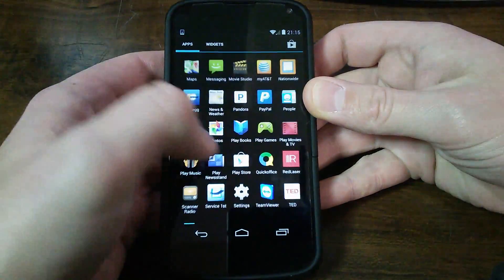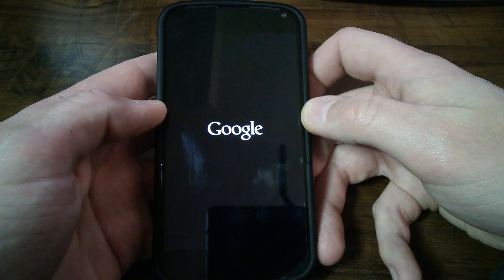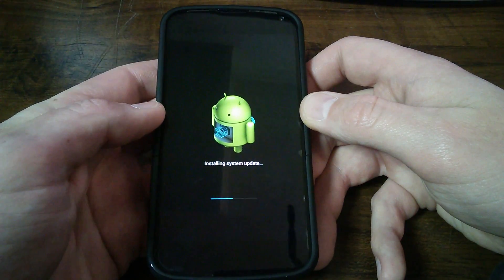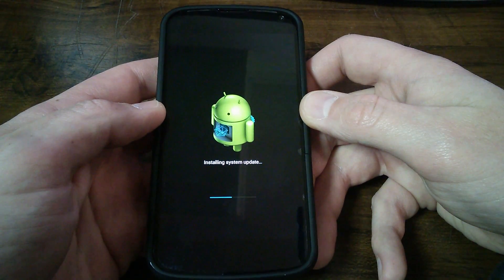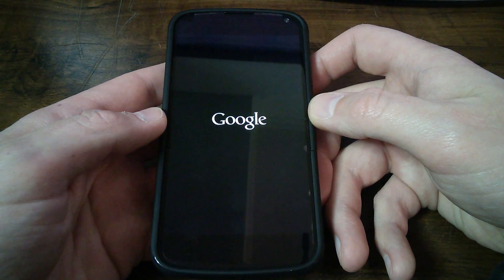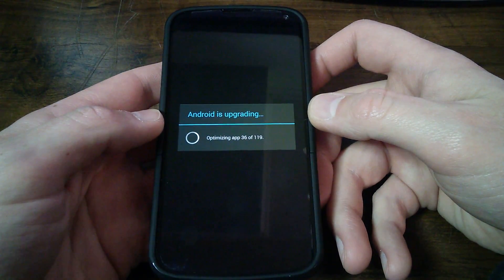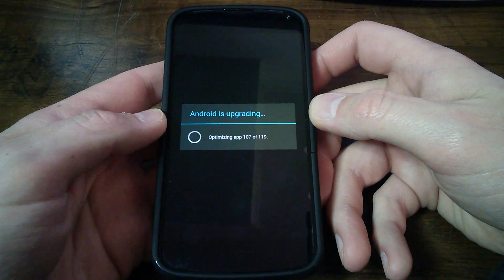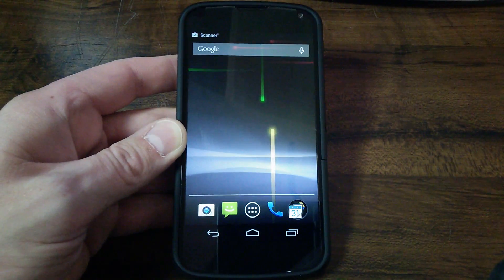Android 4.4.2 OTA System Update/Upgrade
Nexus 4 Kitkat ota system update build KOT49H. A first time software install OTA update\upgrade of the official Android KitKat 4.4.2 on the Google Nexus 4 mobile android phone. Downloaded and Verified at 52.0MB. A look at what to expect of the download size, time and install.